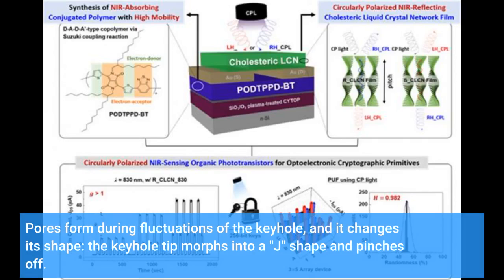A route for avoiding defects during additive manufacturing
A route for avoiding defects during additive manufacturing - Information for all latest updates Science and Technology

Laser powder bed fusion is a dominant additive manufacturing technology that has yet to reach its potential. The problem facing industry is that tiny bubbles or pores sometimes form during the printing process, and these pores create weak spots in finished products. When a slow-speed, high-power laser is melting metal powder during the 3D printing of a part, a keyhole-shaped cavity in the melt pool can result. Pores, i.e. defects, form at the bottom of the keyhole. New research published in Science reveals how the pores are generated and become defects trapped in solidifying metal.
"The real practical value of this research is that we can be precise about controlling the machines to avoid this problem," says Anthony D. Rollett, a professor of materials science and engineering in Carnegie Mellon College of Engineering and a lead co-author of the paper, "Critical instability at moving keyhole tip generates porosity in laser melting."
Building on previous research that quantified the keyhole phenomenon, the research team used extremely bright high-energy x-ray imagining to watch instabilities of the keyhole. Pores form during fluctuations of the keyhole, and it changes its shape: the keyhole tip morphs into a "J" shape and pinches off. This unstable behavior generates acoustic waves in the liquid metal that force the pores away from the keyhole so that they survive long enough to get trapped in the resolidifying metal. The team is the first to focus on this behavior and identify what is happening.
"When you have a deep keyhole, the walls oscillate strongly. Occasionally, the oscillations are strong enough at the bottom of the keyhole that they pinch off, leaving a large bubble behind. Sometimes this bubble never reconnects to the main keyhole. It collapses and generates an acoustic shock wave. This pushes the remaining pores away from the keyhole," explains Rollett.
It's important to note that keyholes themselves are not flaws and, e.g., they increase the efficiency of the laser. Using synchrotron x-ray equipment at Argonne National Laboratories, the only facility in the United States where the researchers could run these experiments, they noted that there is a well-defined boundary between stable versus unstable keyholes. "As long as you stay out of the danger zone [i.e., too hot, too slow], the risk of leaving defects behind is quite small," says Rollett.
Fluctuations in the keyhole's depth increase strongly with decreasing scan speed and laser power on the unstable side of the boundary.
"You can think of the boundary as a speed limit, except it is the opposite of driving a car. In this case, it gets more dangerous as you go slower. If you're below the speed limit, then you are almost certainly generating a defect," adds Rollett.
At a broader scale, by proving the existence of well-defined keyhole porosity boundaries and demonstrating the ability to reproduce them, science can offer a more secure basis for predicting and improving printing processes. Rollett, who is the faculty co-director of Carnegie Mellon's Next Manufacturing Center, thinks that the findings from this research will quickly find their way into how companies operate their 3D printers.
Watch Prof. Rollett discuss the process of 3D printing with metals as well as using advanced characterization techniques to solve industry challenges in the field.
The research team includes co-lead author Tao Sun, University of Virginia; Cang Zhao, Tsinghua University, China; Niranjan D. Parab and Kamel Fezzaa, Argonne National Laboratory; Xuxiao Li and Wenda Tan, University of Utah.
Funding sources include the Department of Energy, the Department of Defense, the National Aeronautics and Space Administration (NASA) University Leadership Initiative program, the National Science Foundation, and startup funds from the Department of Mechanical Engineering at Tsinghua University and the University of Virginia.